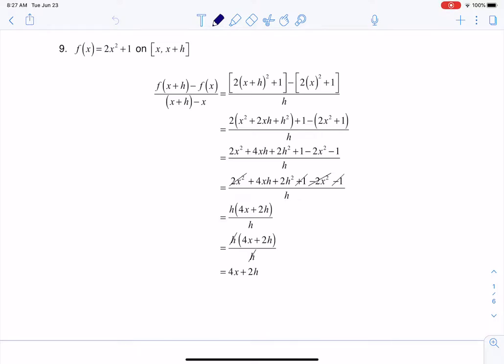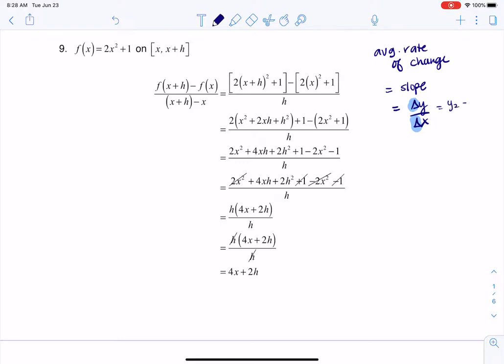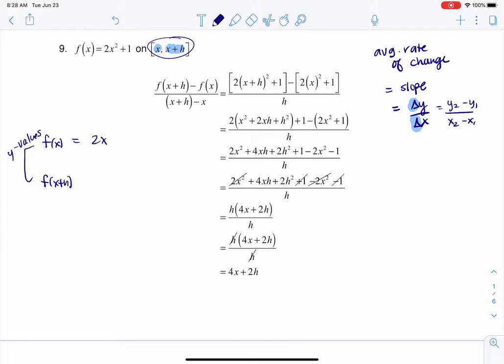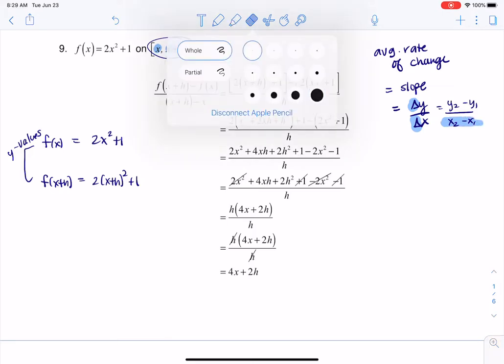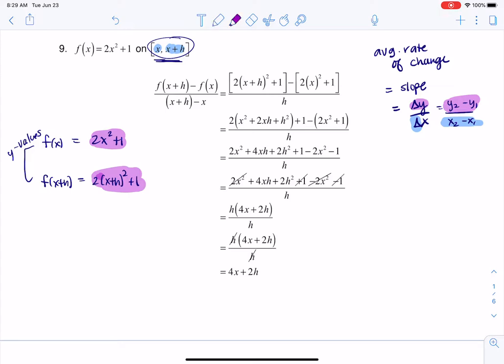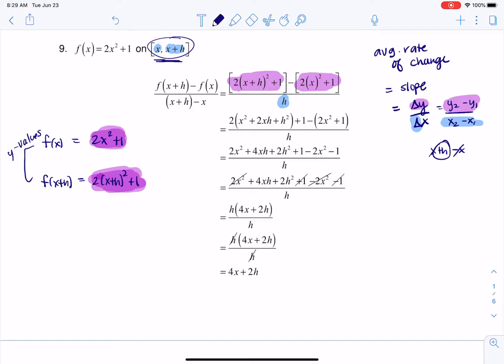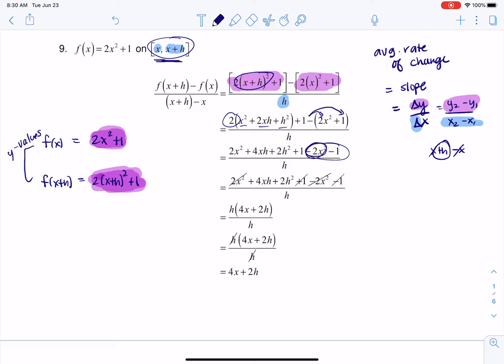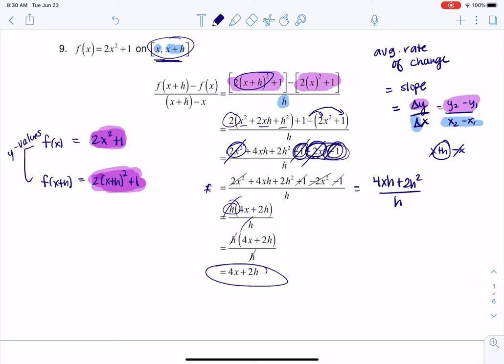Math 21 HW Section 3.3 #9